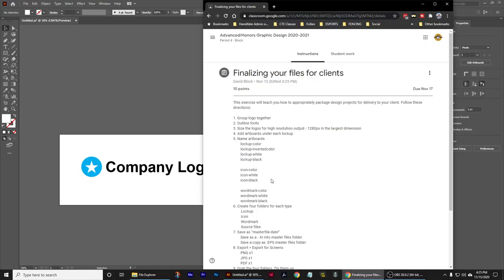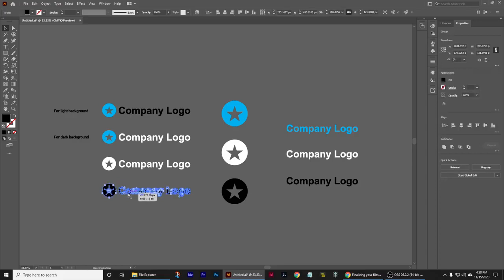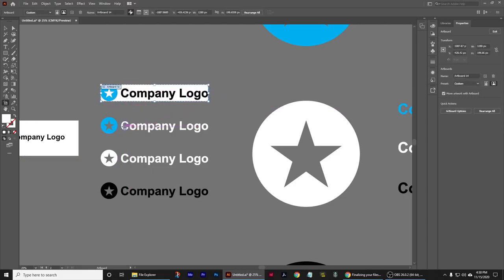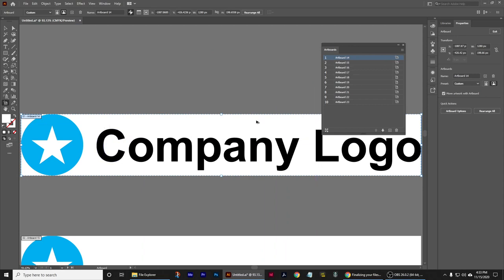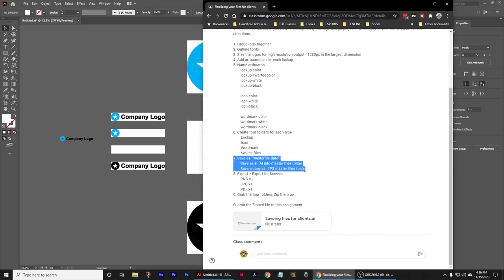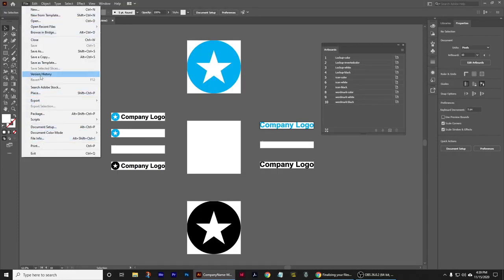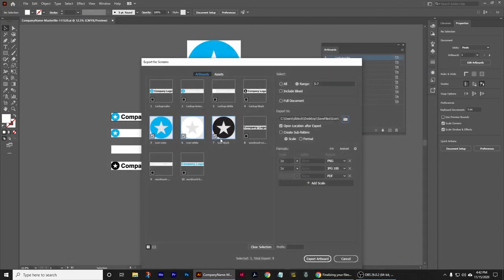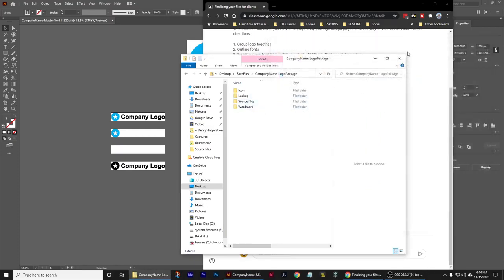Working with clients: How to Prepare Files For Presentation to Clients (Part 1)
This is a tutorial to show how to finalize your design files in preparation for delivering them to the client.